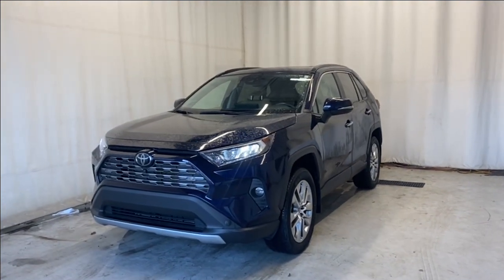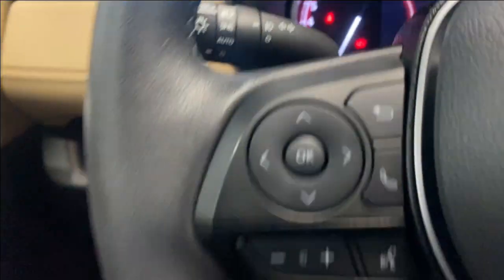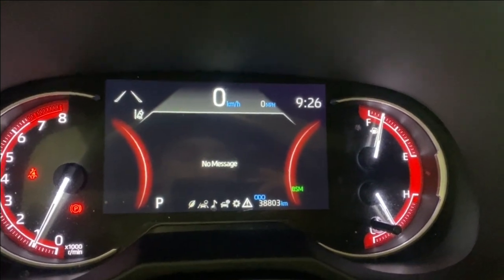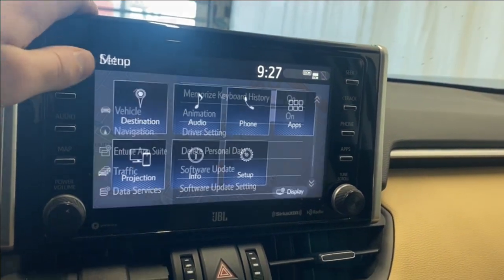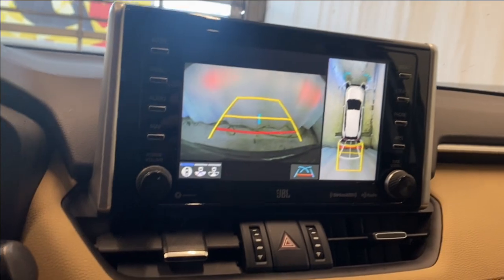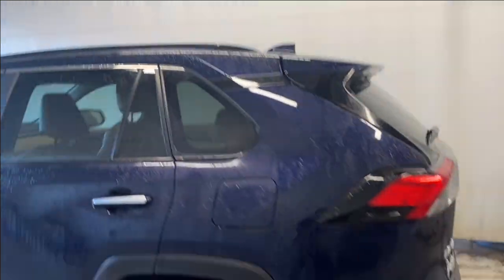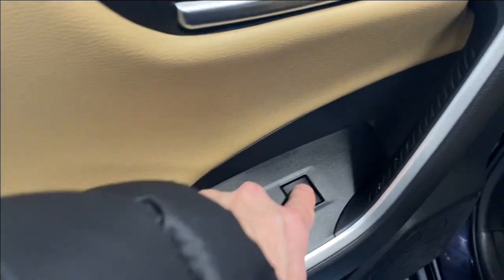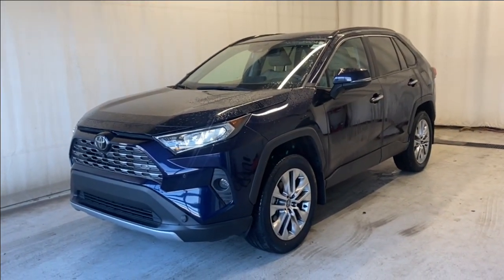2020 Toyota RAV4 Limited AWD Review - Park Mazda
Stock #208512

Aggressive yet sophisticated, the 2020 Toyota RAV4 Limited AWD adds upscale features to its fierce Blue design. Motivated by a 2.5 Liter Dynamic Force 4 Cylinder supplying 203hp tethered to an 8 Speed Direct Shift Automatic transmission that's designed to take you farther. This All Wheel Drive SUV gets you there with composed handling, too, and it scores nearly approximately 7.1L/100km on the highway. Flared fenders and sharp creases detail our RAV4's appearance that's complemented by an exclusive Limited grille, LED lighting, fog lamps, a power sunroof, and amazing alloy wheels.